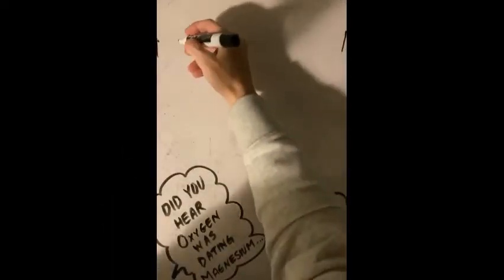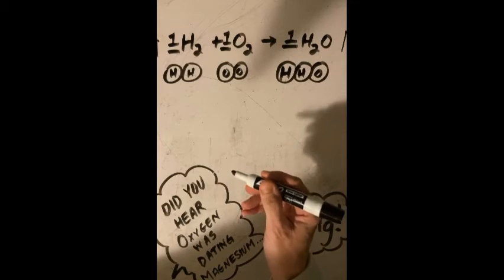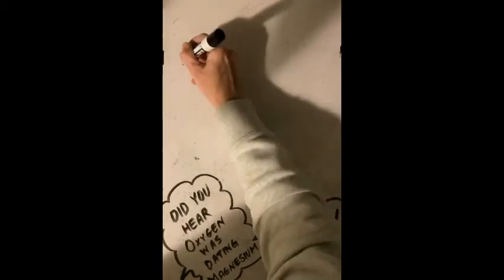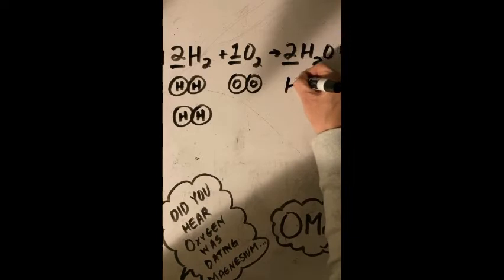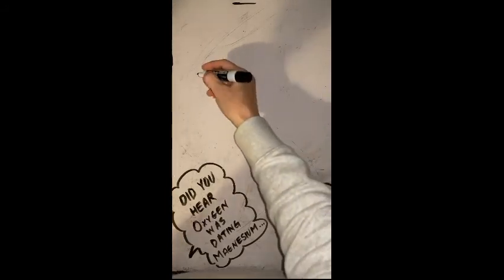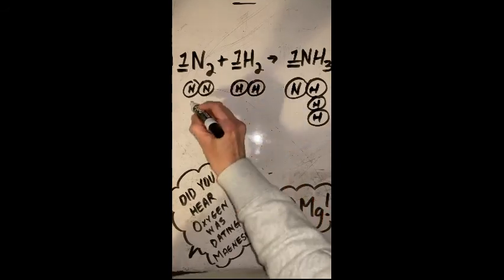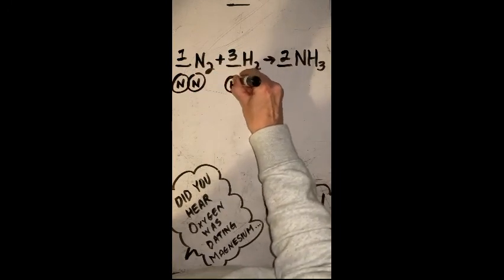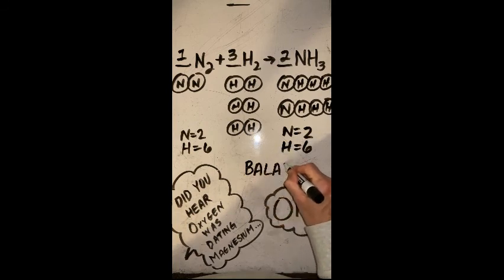Balanced vs Unbalanced Chemical Reactions